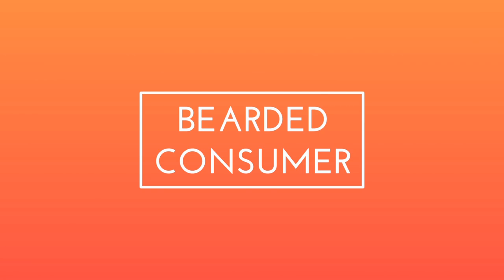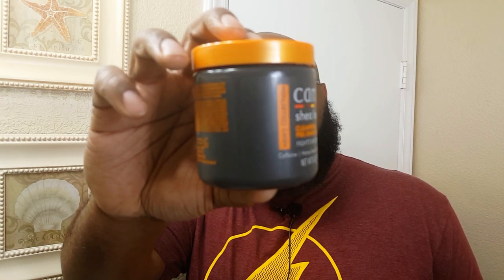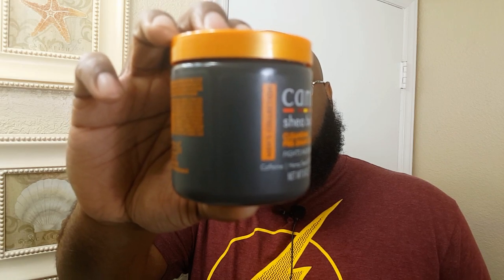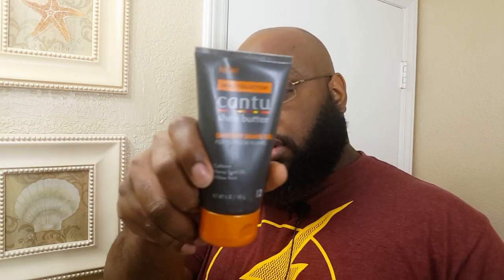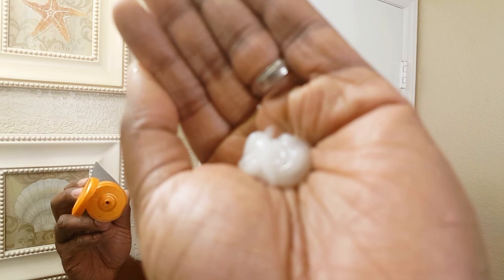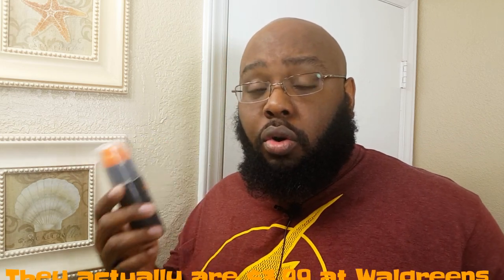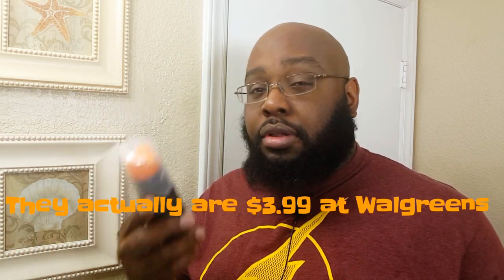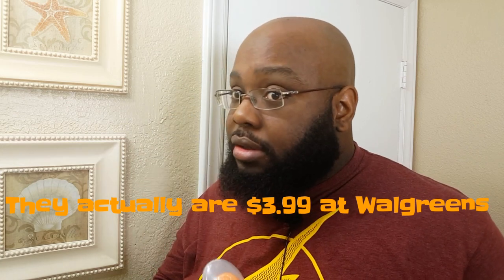HOW TO: Shave Your Head: Cantu Men's Collection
In this video, I explain how to shave your head: Cantu Men's Collection bald and how I keep a bald head every week and maintain the overall health and conditioning of my skin. The Cantu Mens Collection to me is one of the best men's product to shave with. The Cantu Mens Collection 3 step shaving products are simple to use.

Products Used:
WAHL Model 9307 Wahl MiniPro
Dollar Shave Club Razor - The Executive
Cantu Cleansing Pre-Shave Scrub
Cantu Smooth Shave Gel
Cantu Pos-Shaving Shooting Serum